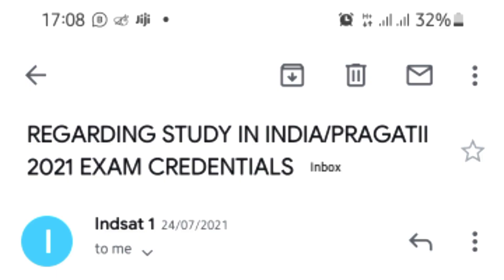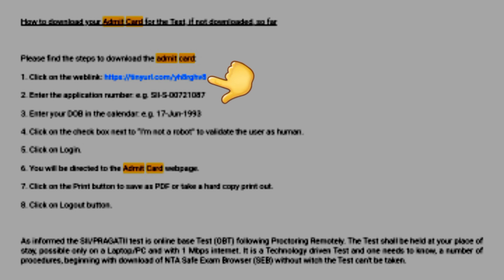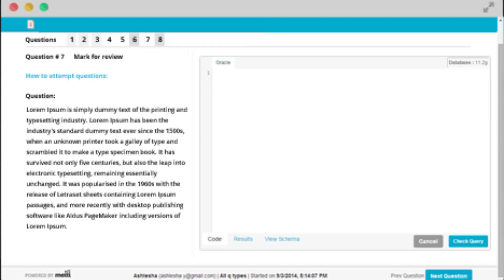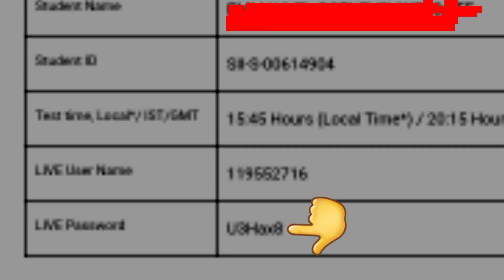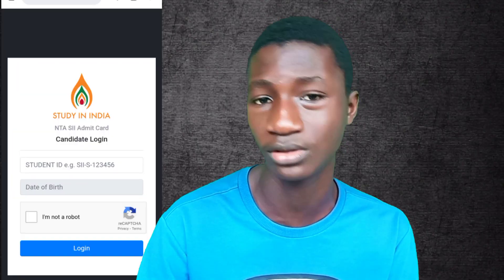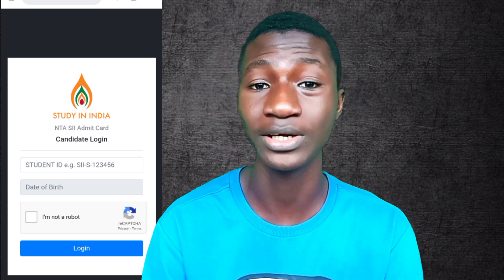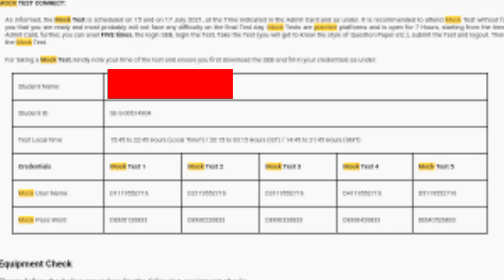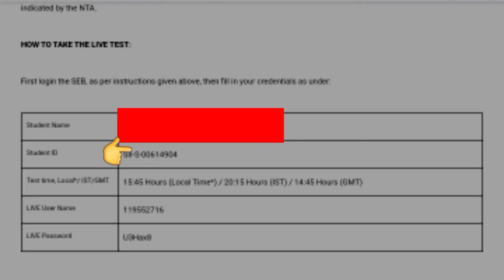How to download Secured Exam Browser & Admit card || Everything simplified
In this video,  I'll be going show you how we logged in to the PRAGATII exam portal, as of last year😎

How we did it last year👇👇👇👇
BEFORE THE DAY OF THE EXAM (PRAGATII):
1. Visit your mail
2. Click on the first link, and download your admit card

ON THE DAY OF THE EXAM:
1. Click on the second link, and download your Browser  - Secured Exam Browser
2. Test your microphone and webcam
3. Open the browser, and login with your credentials - Live number
, sii id, password (Any of them that would be asked for)
4. Verify yourself,  by capturing your face and proof of national identity
5. Exam starts!

GOODLUCK!